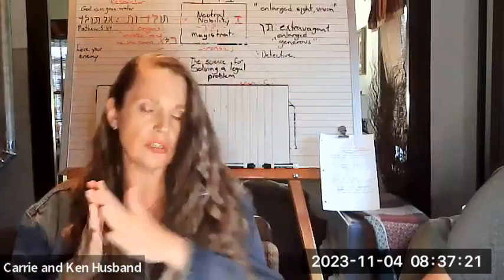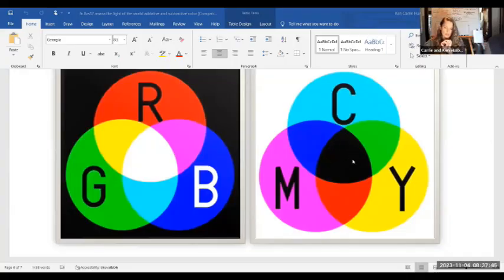Real vs Egregores - the Matrix Feeds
Assisting us in an energetic exchange allows us to produce these messages. We appreciate all of the love and support you have given to us over the past three years.

Join us on X (Twitter) & TikTok - THE STAND121